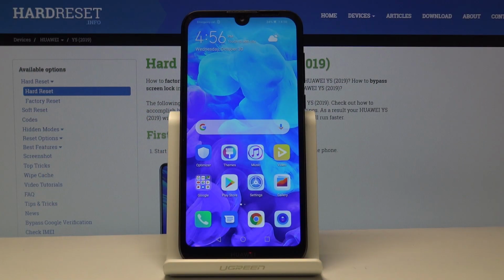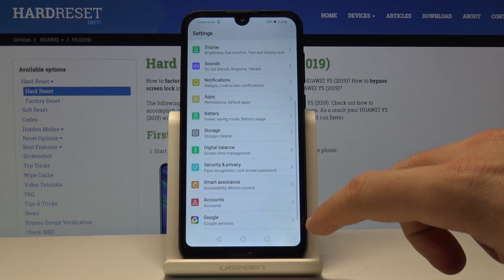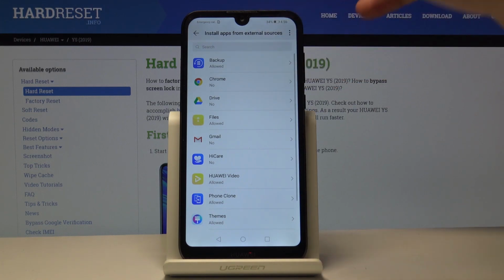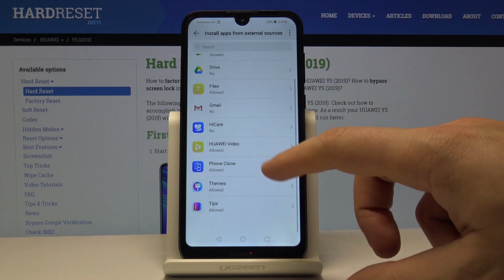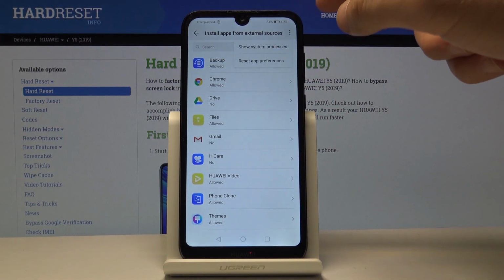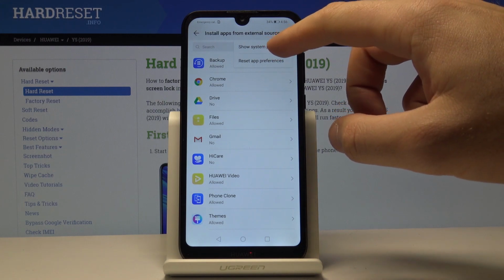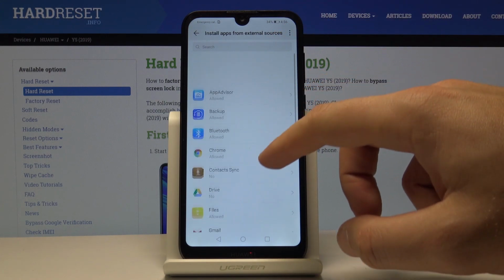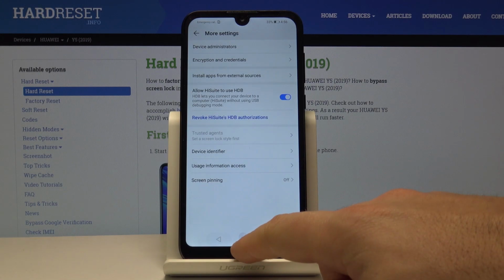How to Enable Unknow Sources in HUAWEI Y5 2019 - Download App from Unofficial Sources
If you are looking for the best method to enable unknown app installation in Huawei Y5 2019?  You can just go to the Settings and do one action here, we will show you which one!

How to install apps from unknown sources in Huawei Y5 2019? How to allow unknown apps on Huawei Y5 2019? How to install apps from unofficial sources in Huawei Y5 2019? How to allow installation from unknown sources in Huawei Y5 2019? How to allow app installation in Huawei Y5 2019?